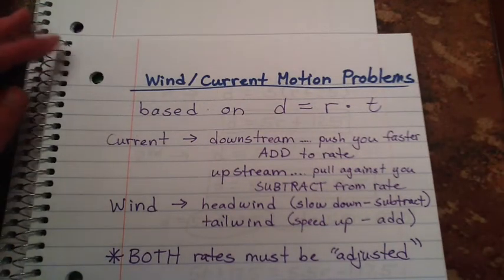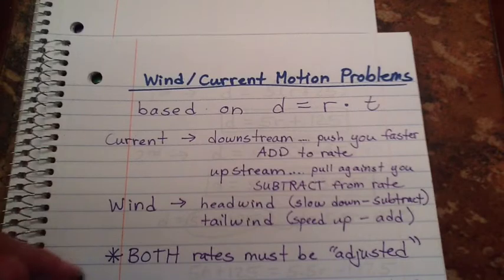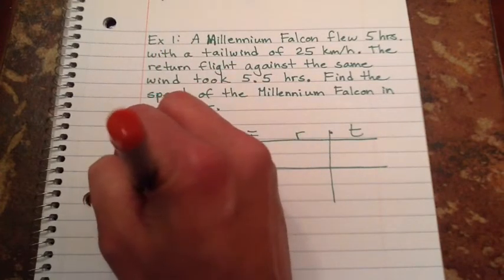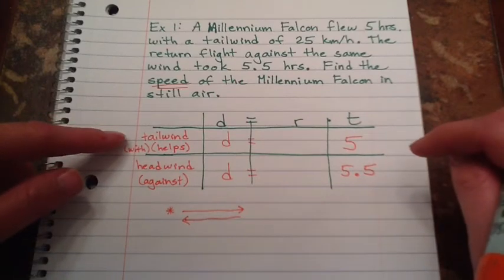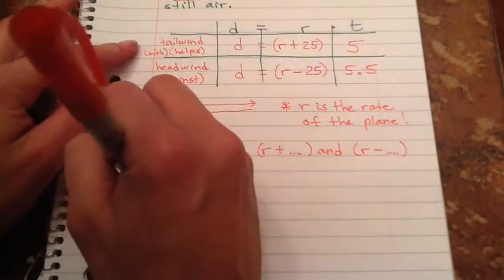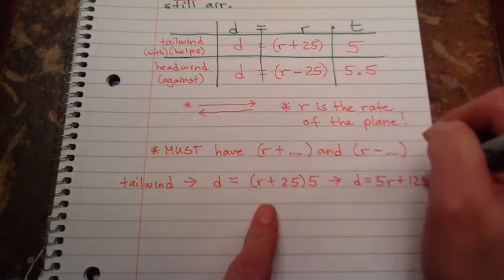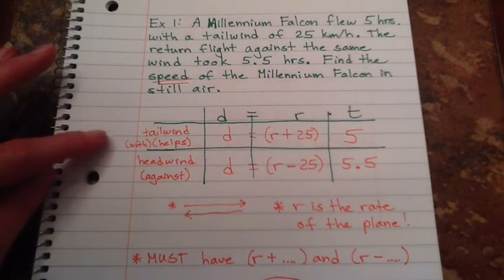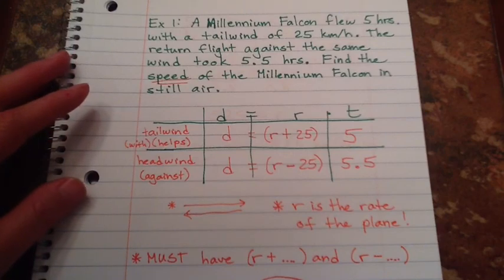Distance Problems #3 (Current/Wind)